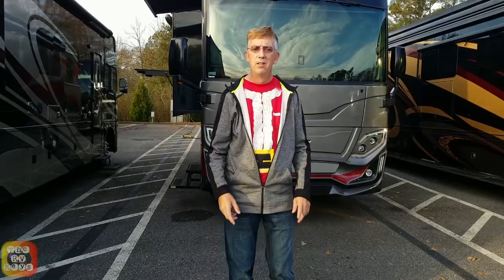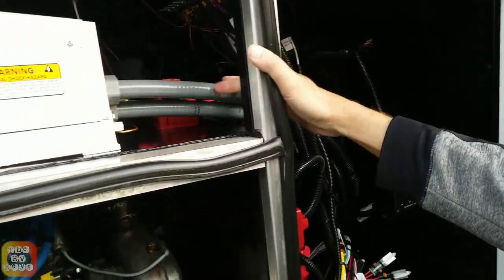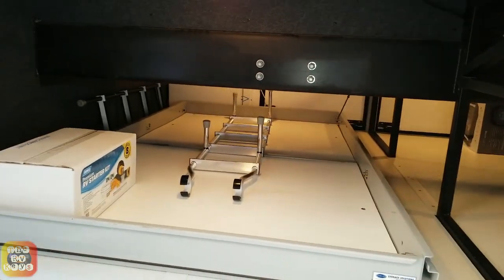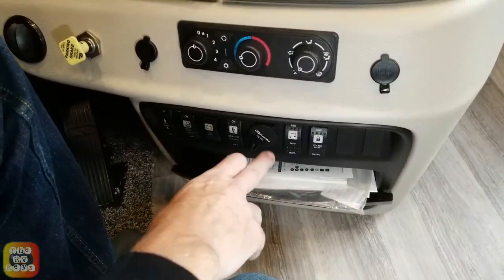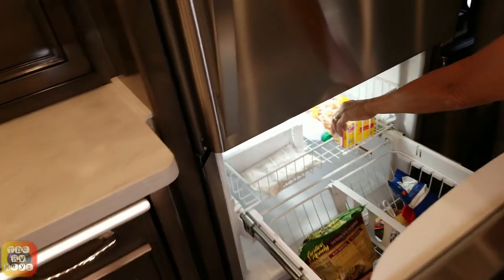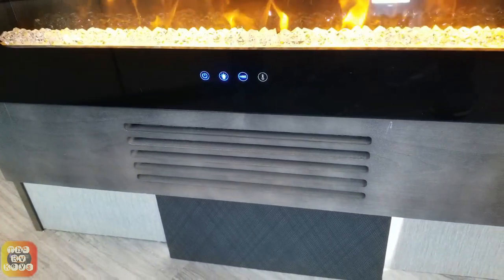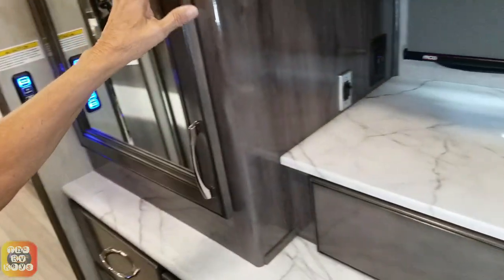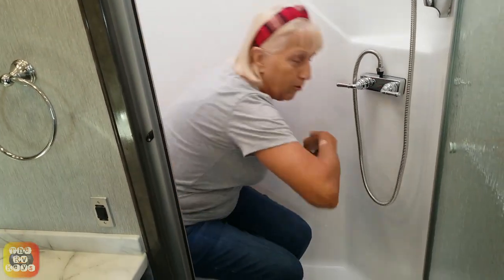Awesome Bath & Half Floorplan! We Show You The 2022 Fleetwood Frontier 36SS! TheRVkeys Episode 31B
We present one of the newest models offered by RVRev Group and Fleetwood RV.  The 2022 Fleetwood Frontier, floorplan 36SS.  Tip to tip length is 38 feet, 4 inches.  This floorplan is unique to Fleetwood and Holiday Rambler’s sister product, the Nautica, does not have a floorplan like this in the lineup.  We had some audio issues with this recording and, unfortunately, we could not re-record this, so “warts and all”, here it is!
You can always find us at the thervkeys.com where we publish a blog twice weekly, as well as share travel trips, tips, decorating ideas, and more!